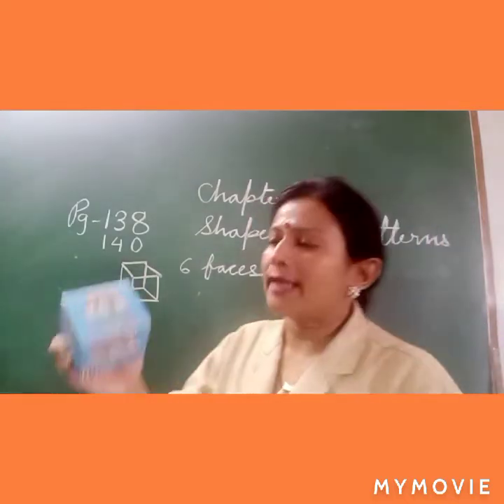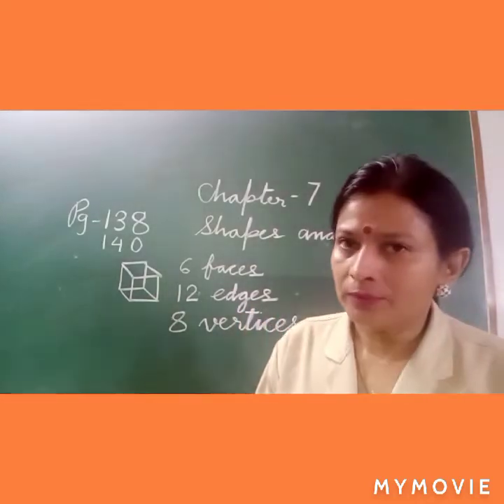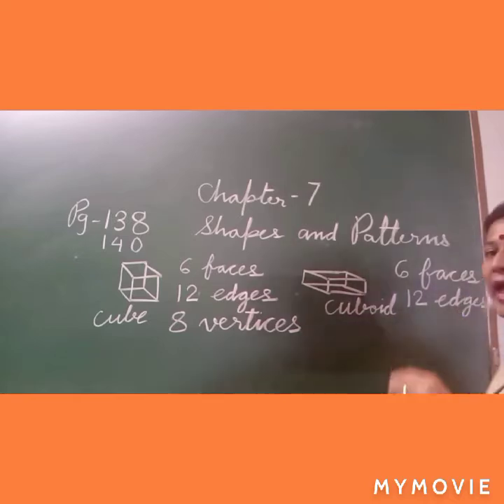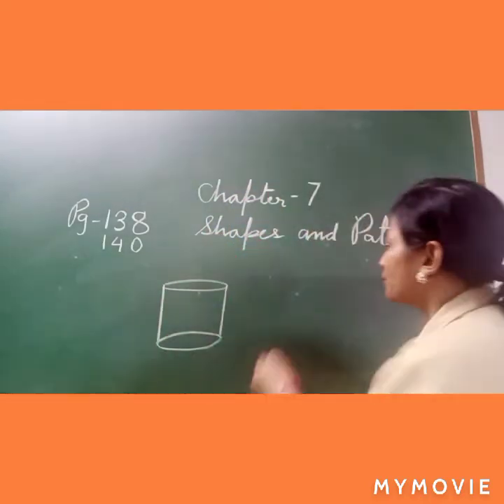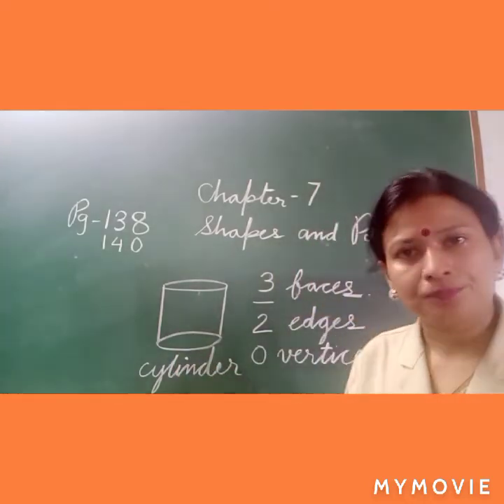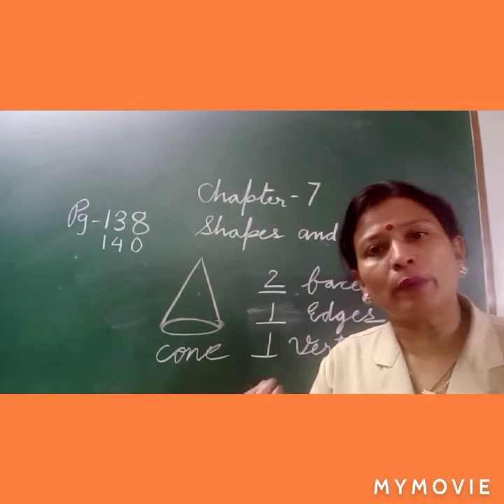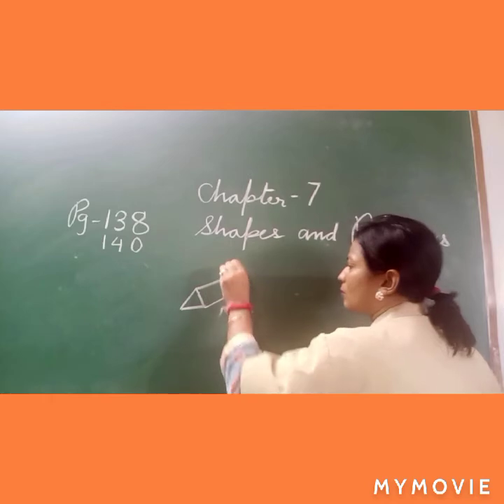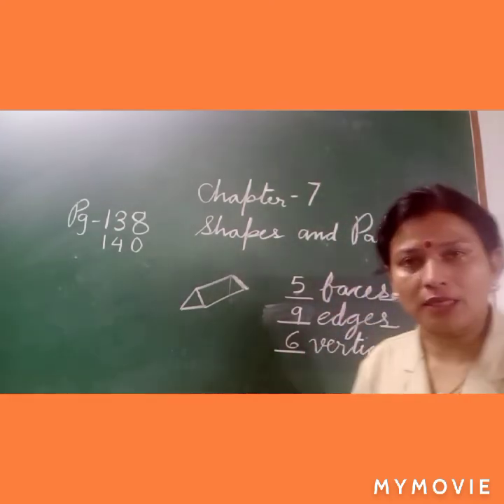solid shapes ( no.of faces, edges and vertex)